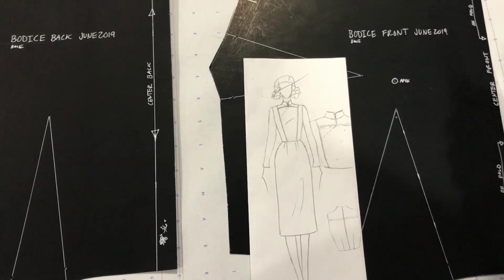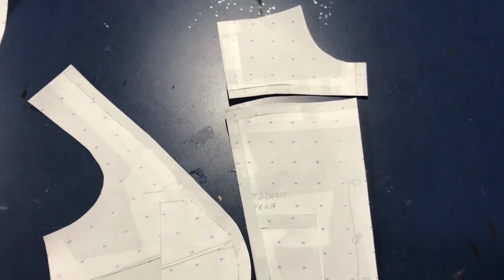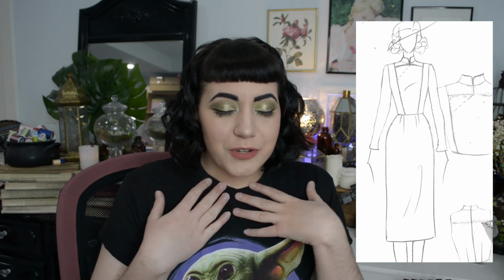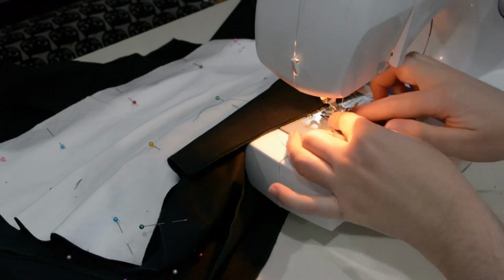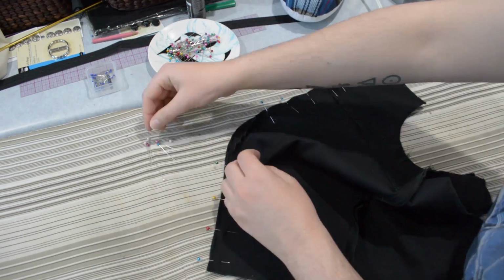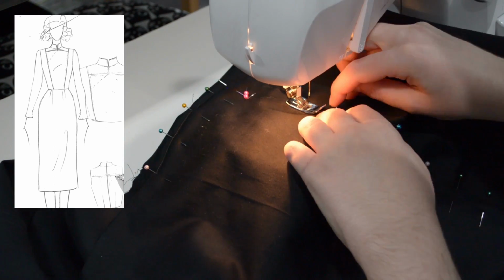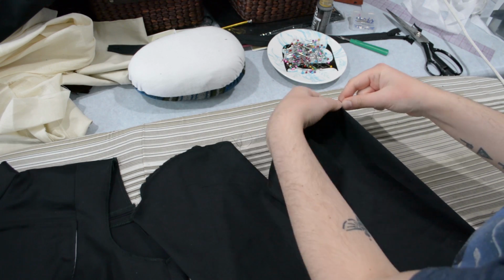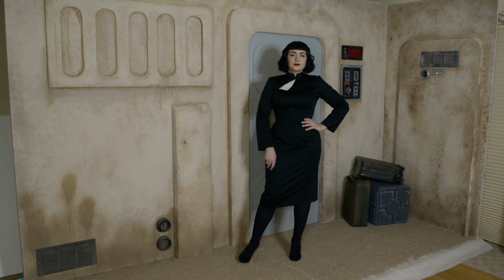How I Made a Luke Skywalker Inspired Dress || Retro Style Sewing Project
For my latest vintage reproduction sewing project I decided to combine two of my greatest loves, vintage style and Star Wars! This dress (or project 83 as I named it earlier in the year) was the idea that spurred this whole Star Wars lookbook project into being. I just had to make a retro dress inspired by Luke Skywalker's jacket in episode VI Return of the Jedi. The striking simplicity of the Star Wars original trilogy costumes are now just as classic as the silhouettes of the 1950's, and I had a great time combining the two into one for this project!

Again, no worries to those of you who love the long sewing videos, both parts will be coming tomorrow!